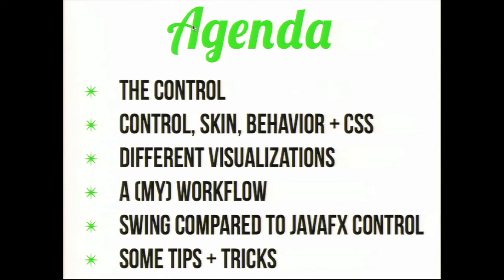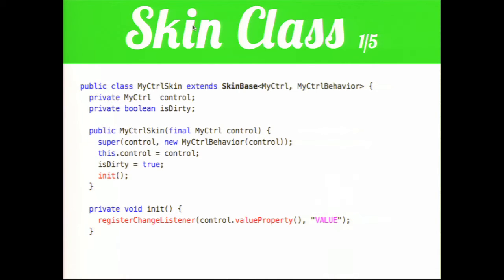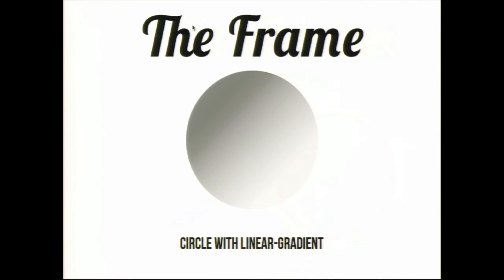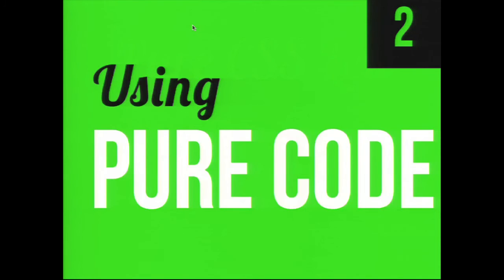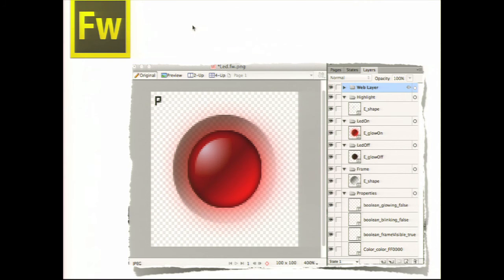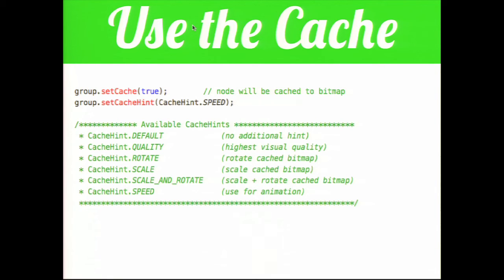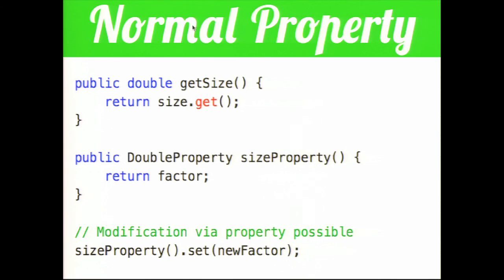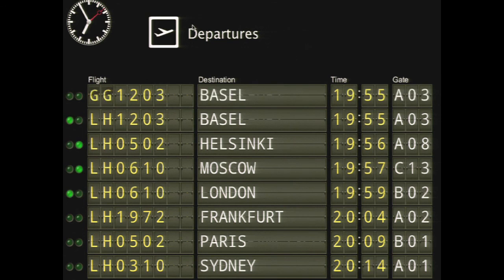Do It Yourself: Custom JavaFX Controls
Every front-end developer knows the problem: the project you are working on requires a control that is not part of the standard library, which raises the question "How do I do a custom control myself?" This session will show you one way you can choose to create a custom control in JavaFX. It explains the internal structure of a JavaFX control (control, skin, behavior, Cascading Style Sheets). In addition, it shows the differences between a Java Swing component and a JavaFX control. Finally, it creates a small control in a drawing program and converts it into code, using various approaches such as SVG to FXML, FXG to FXML, and FXG to code.